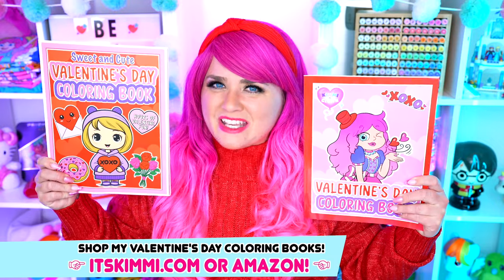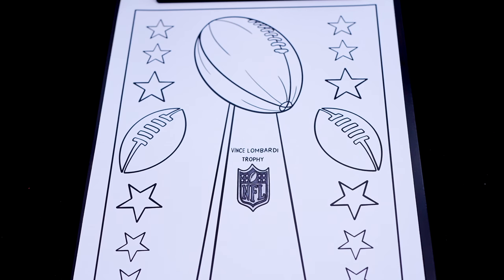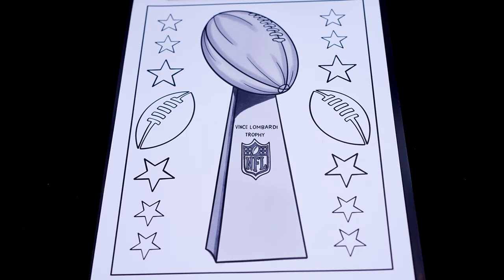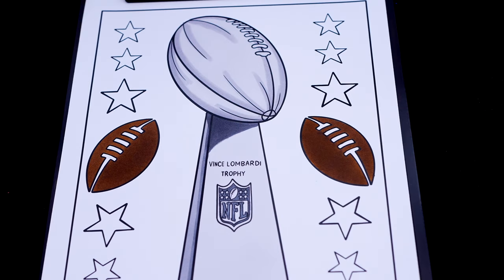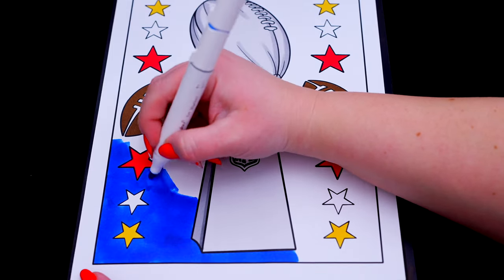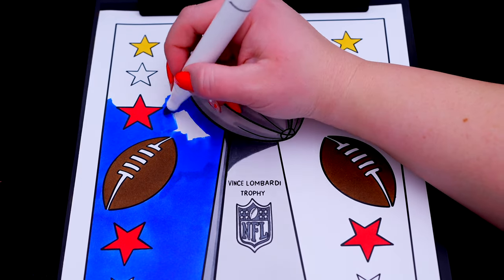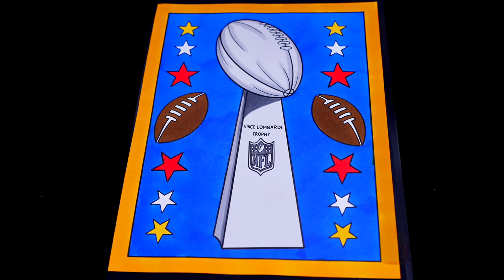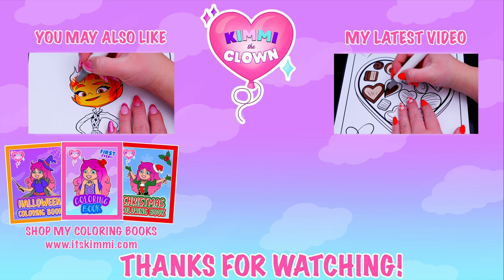Coloring Super Bowl Vince Lombardi Trophy Coloring Page | NFL Football Game Coloring Page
Hey everyone, and welcome to Coloring With Kimmi The Clown! Watch me color a picture of the Vince Lombardi NFL Super Bowl LVIII trophy using @ohuhuart_official  Ohuhu art markers! I had so much fun coloring in this awesome book and watching my picture come to life! Great activity for anyone who loves football, coloring, drawing, painting or being artistic! HAVE A COLORFUL DAY!!! ☺️